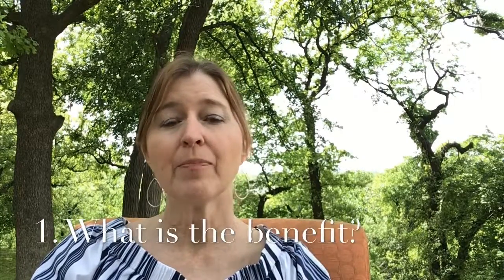April 16, 2019